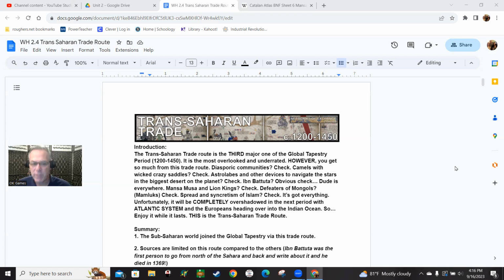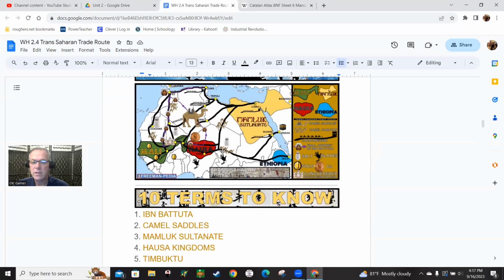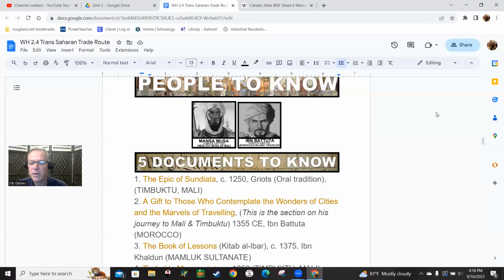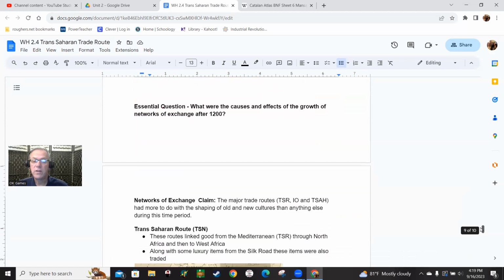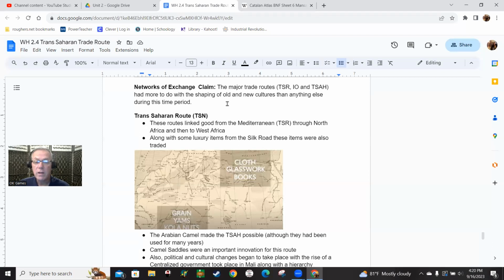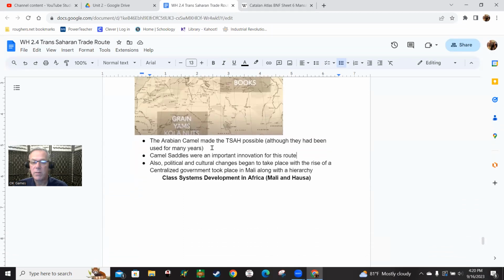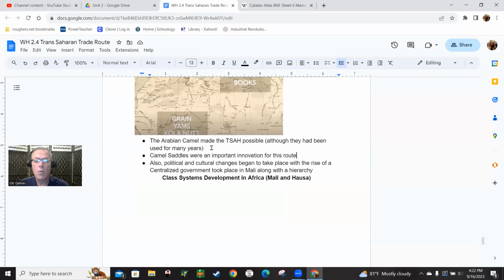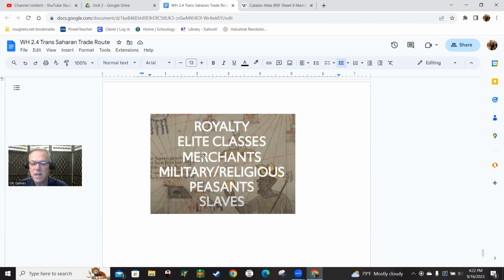WH 2 4 Trans Saharan Network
Cause and effects of Trade Routes C 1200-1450